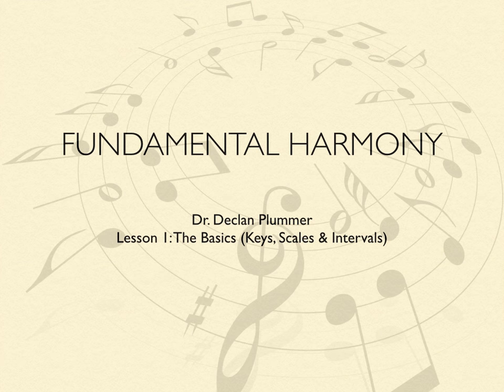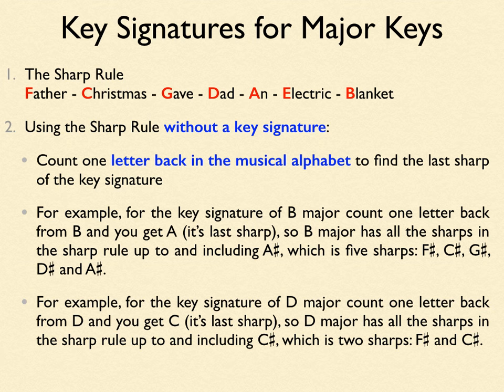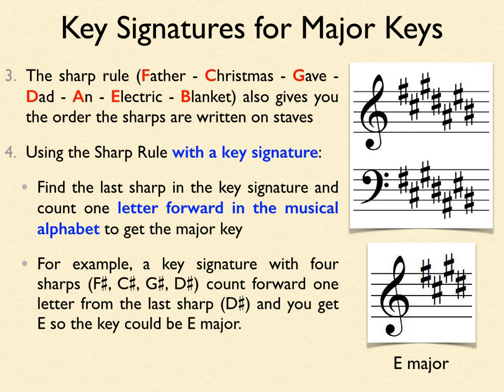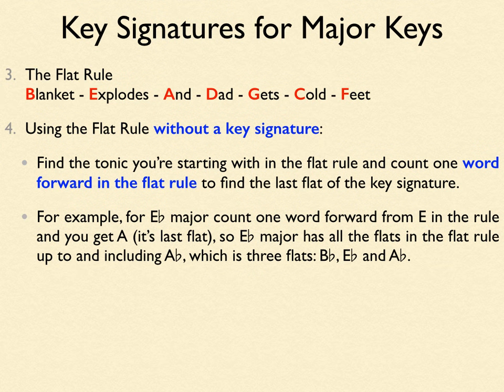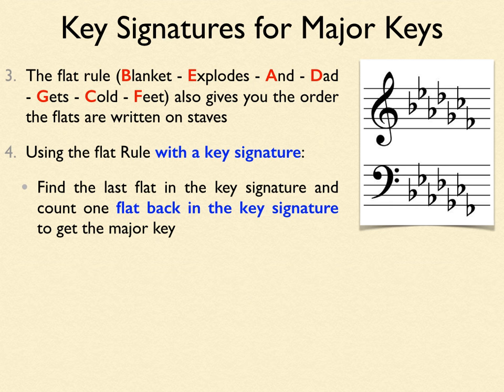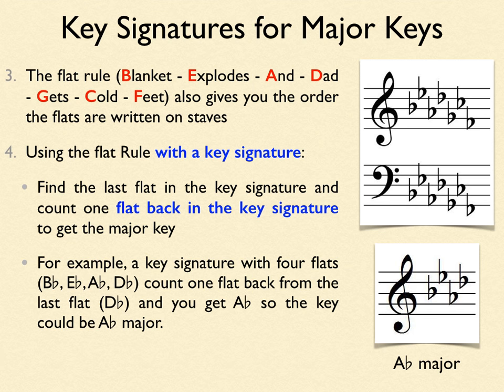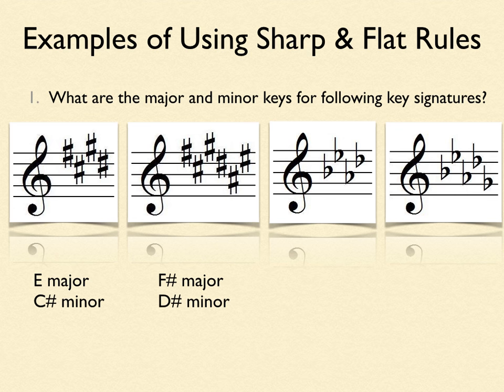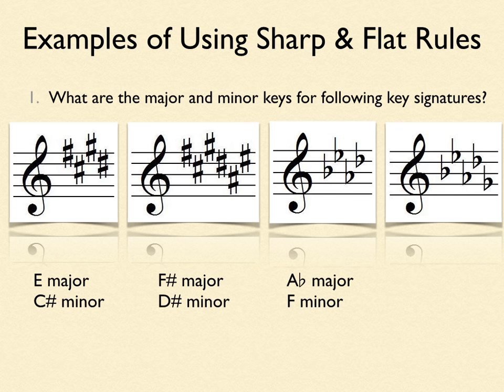Lesson 1 Advanced Music Theory Keys, Scales & Intervals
Intro: 0:00
Sharp Rule Without Key Signature: 1:08
Sharp Rule With Key Signature: 4:47
Flat Rule Without Key Signature: 7:08
Flat Rule With Key Signature: 10:15
Minor Key Signature: 12:30
Examples: 15:39
Scale Degrees: 21:28
Harmonic & Melodic Minor Scales: 26:04
Interval Definition & Types of Intervals: 30:55
Calculating Intervals: 36:12
Chromatic Intervals: 40:08
Compound Intervals: 47:41
Conclusion: 50:05